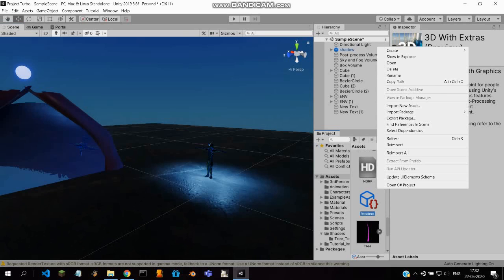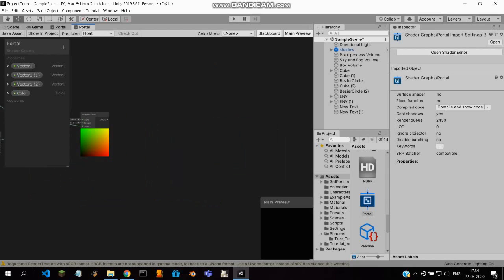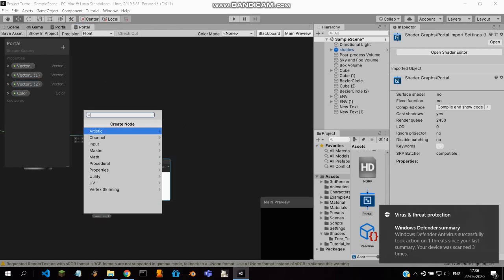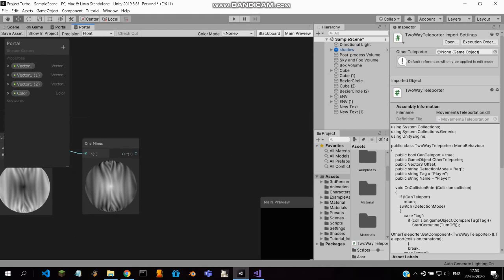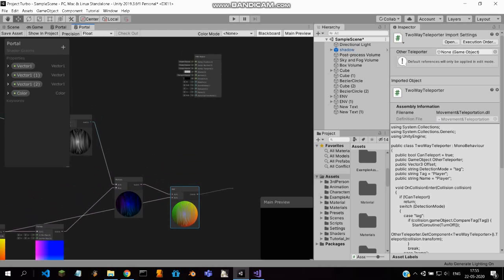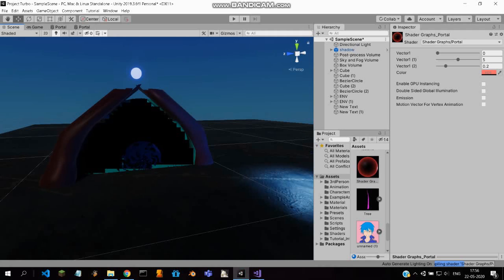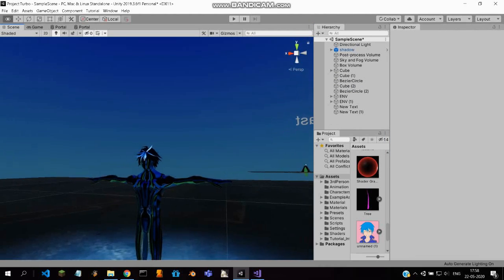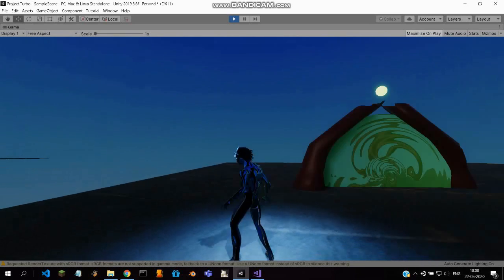Portal in Shader graph tutorial: Project Turbo Indie Game Devlog #3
- Venexs
In this installment, I made a tutorial on a functional Portal using Shadergraph and C#